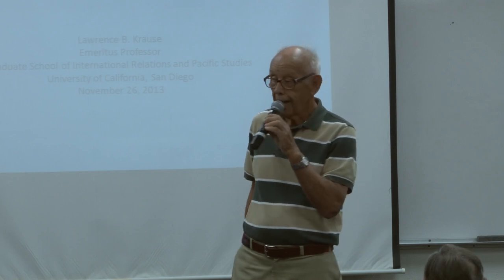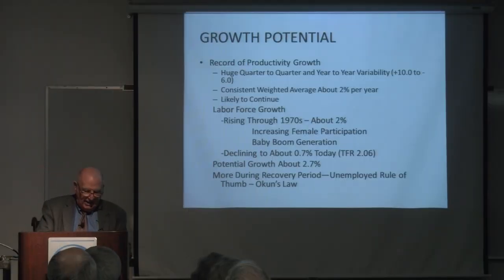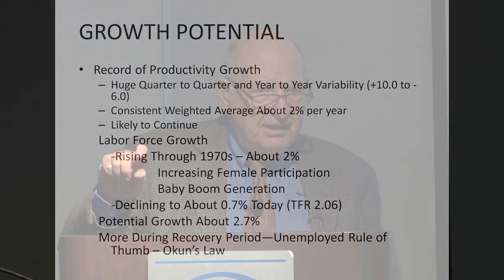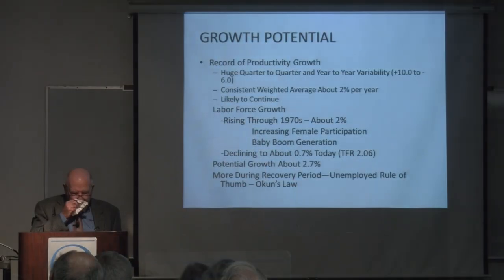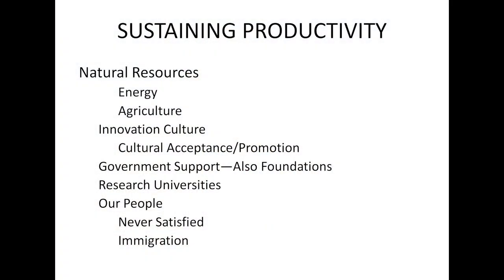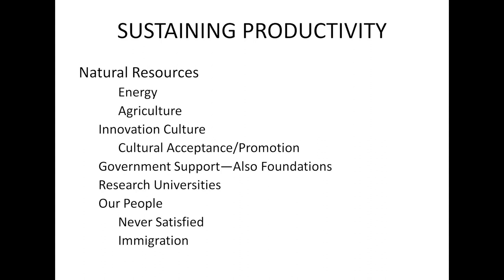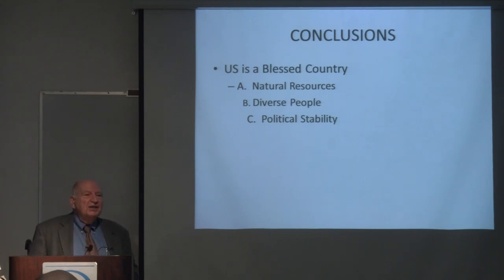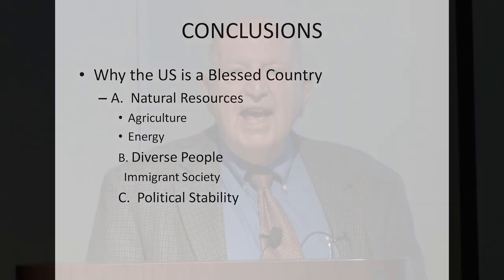Lawrence Krause Lecture 26 November 2013